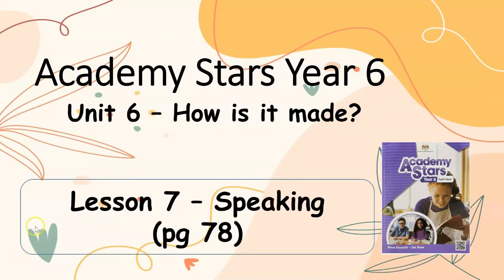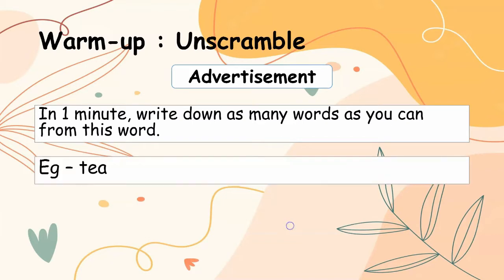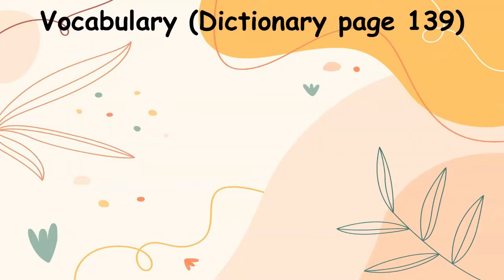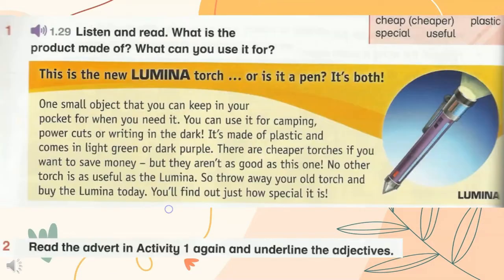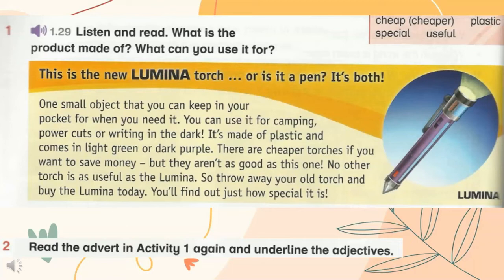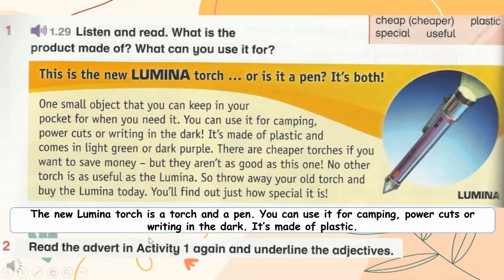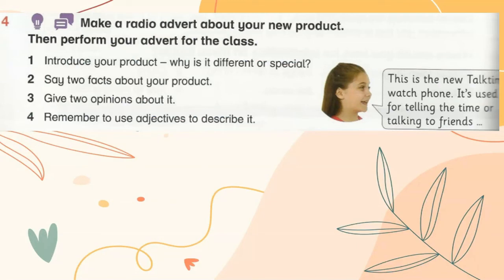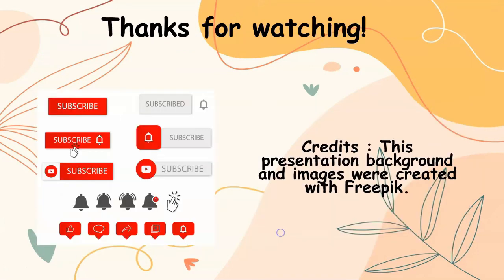Textbook Year 6 Academy Stars Unit 6 – How is it made? Lesson 7 page 78 + answers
TEXTBOOK ACADEMY STARTS YEAR 6 – UNIT 6 – How is it made? Lesson 7 PAGE 78 with answers